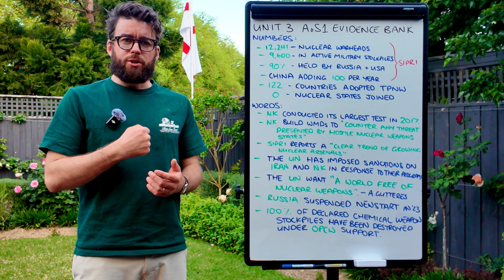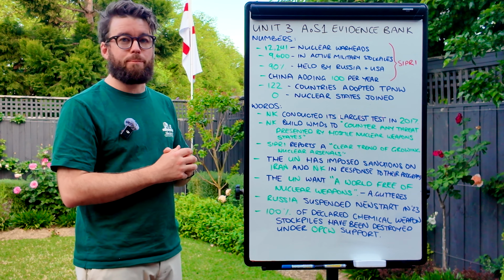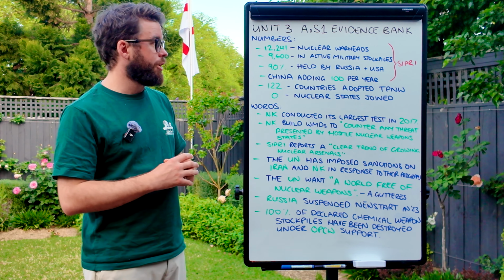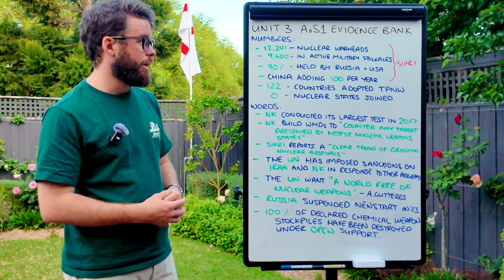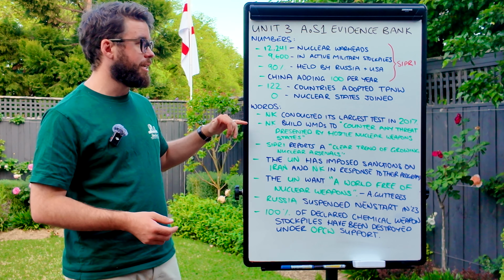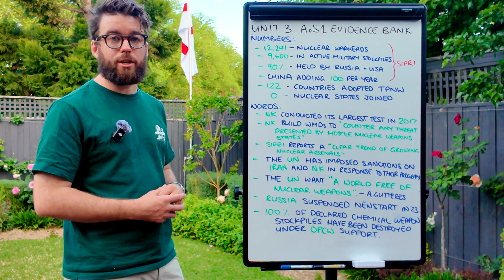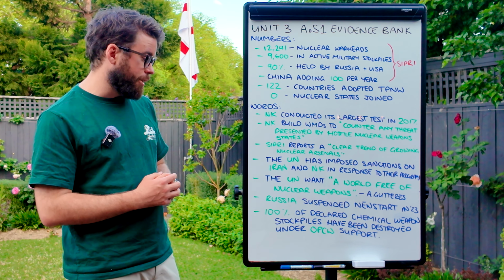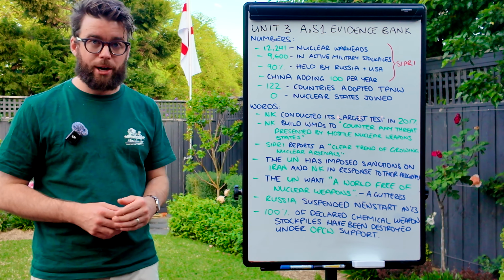Unit 3 AoS1 Mini Evidence Bank